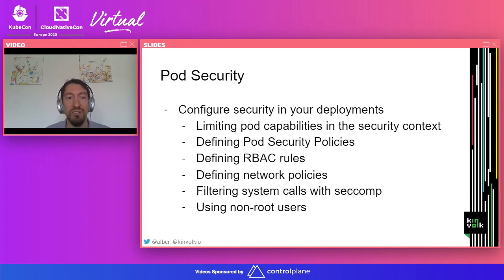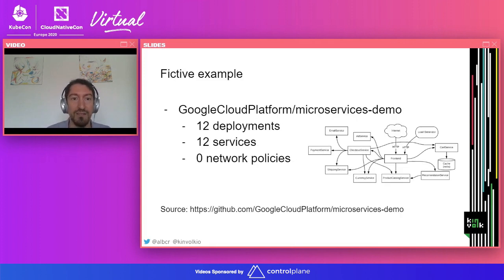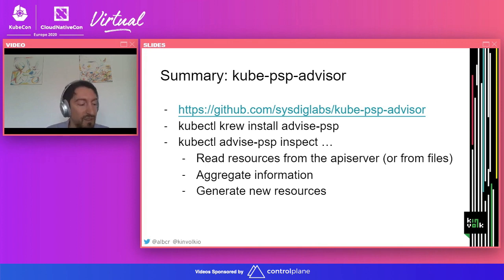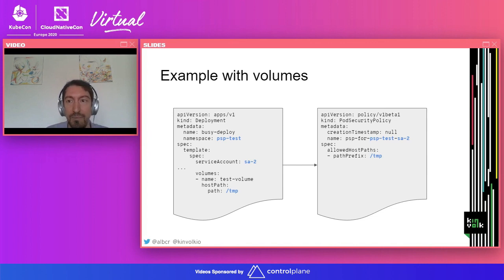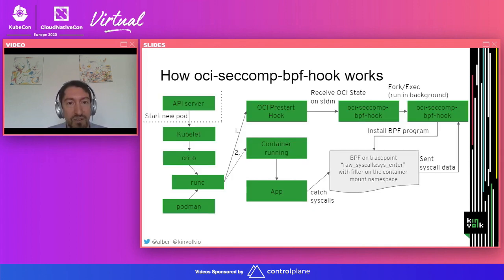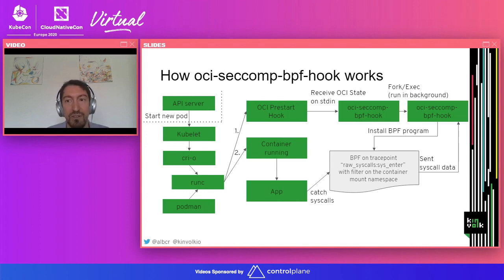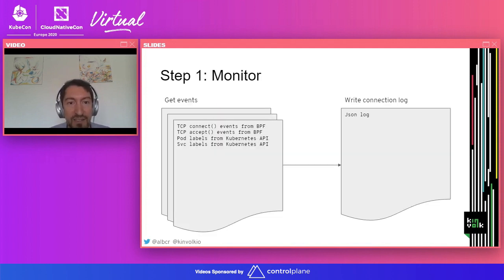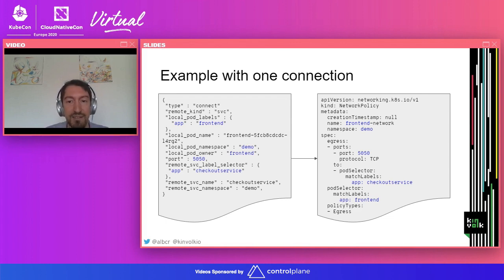Pod Security as an Afterthought - Alban Crequy, Kinvolk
Kubernetes has several security mechanisms that can be used to secure your applications: you can write security as code with network policies, PSP, seccomp, etc. Ideally, the specs of network policies and PSP should be written at the same time as your applications are developed. Oftentimes this is not the case and security remains an afterthought. It follows that the developers implementing the security might not have an enough good view of the architecture to know which network policies and other PSP to write.  This is not an ideal situation, of course. But as a developer who’s joining a project to implement the security, you don’t have a time machine to change that.  This talk will present some open source tools that can help: kube-psp-advisor, Inspektor Gadget, oci-seccomp-bpf-hook. The tools observe your deployments in different ways and help you to write the security specs.